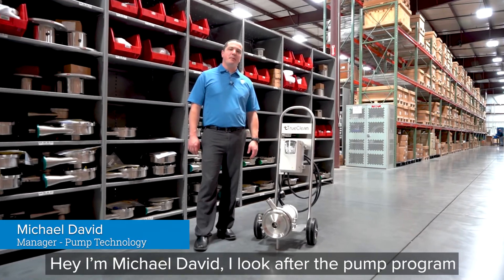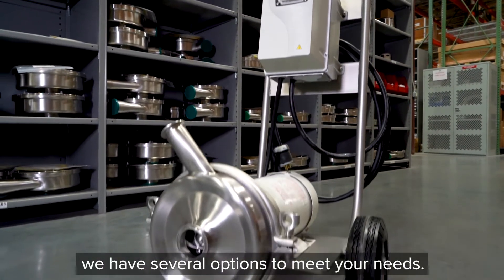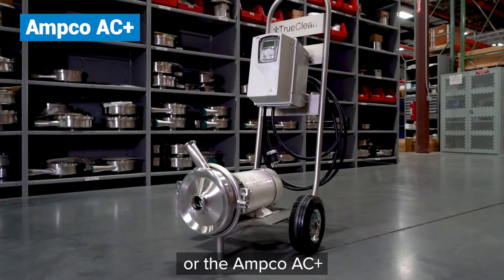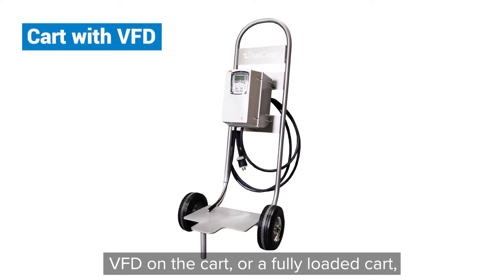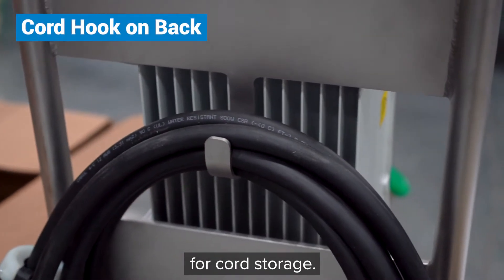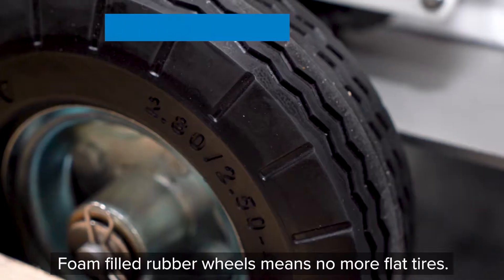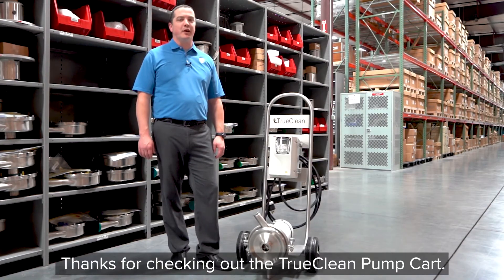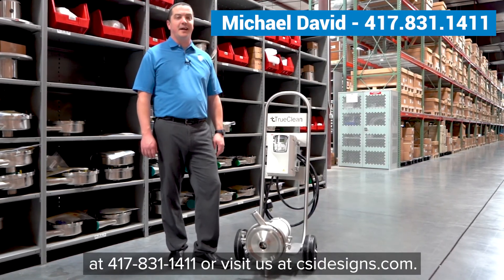TrueClean Pump Cart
A sanitary pump cart is a cost-effective and convenient solution for processors that need to transfer product safely from point A to point B, without the complexity of a fully-fabricated skid.

Our carts are available with Alfa Laval or Ampco centrifugal pumps and a NEMA 4X variable frequency drive (VFD).